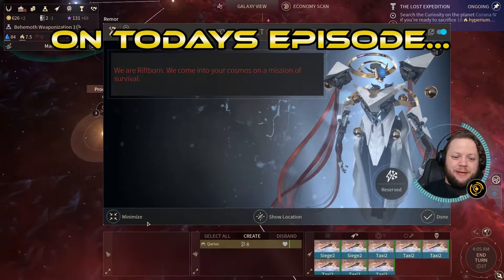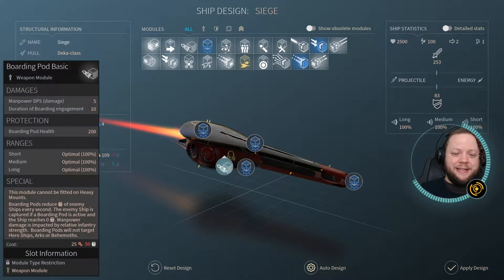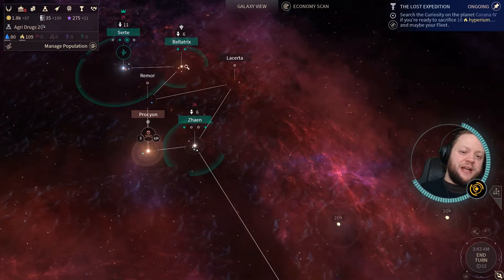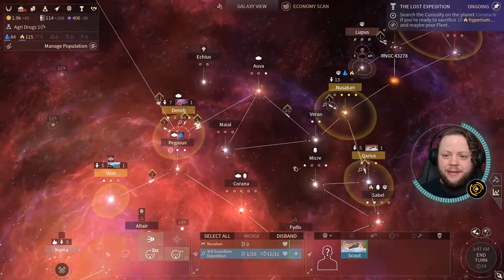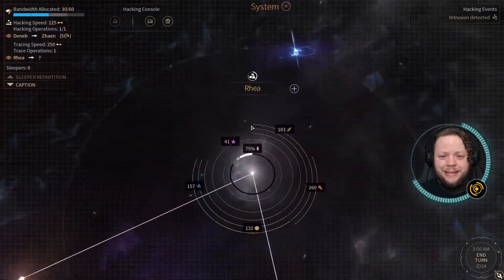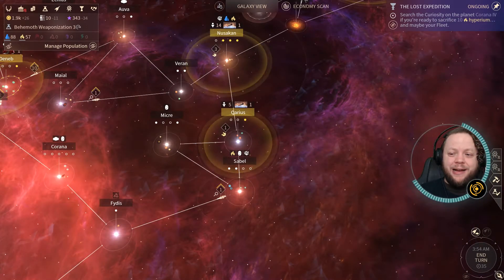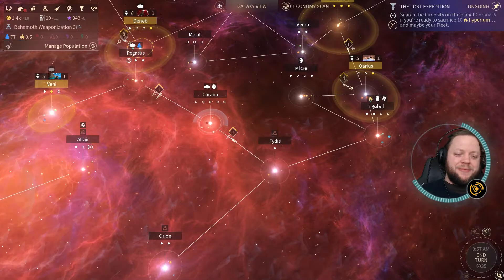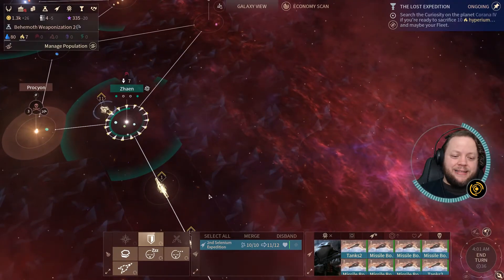Endless Space 2 Penumbra [Custom Faction] | 06 | Our Boomstick Brings All The Birds To The Yard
Endless Space 2 – Penumbra introduces the long-awaited hacking feature, invisibility and the community-created faction: the Umbral Choir.

THE UMBRAL CHOIR

The Umbral Choir have been roaming the universe since the dawn of time, silent observers of the woes of the world. At last, they heard the death cry of the Endless Galaxy and decided to rush to the aid of those who suffered.

The Umbral Choir only own a single hidden system throughout the entire game. They can however expand and fuel their economy by building sanctuaries on neutral or enemy system anonymously. This faction heavily relies on its ability to stay undetected and on its formidable use of the hacking feature.

HACKING

In the new scan view, players can now initiate hacking operation from a system they own to a target system. While the hack progresses, the player and their target will be able to set up offensive and defensive programs to influence its progression. If the hack succeeds, the attacker will be able to choose among several potentially crippling outcomes...

INVISIBILITY

Penumbra also comes with new invisibility modules allowing your fleets to infiltrate enemy lines without being detected. However, there are multiple levels of invisibility and these can always be countered by detection modules.